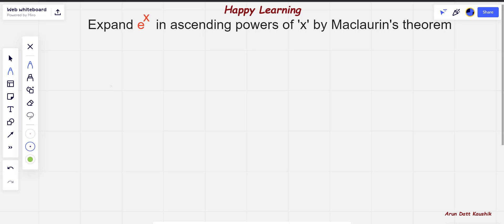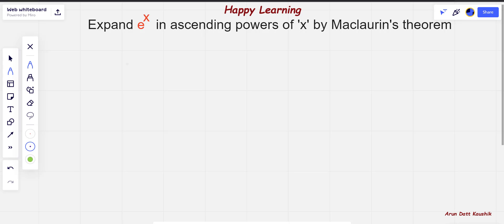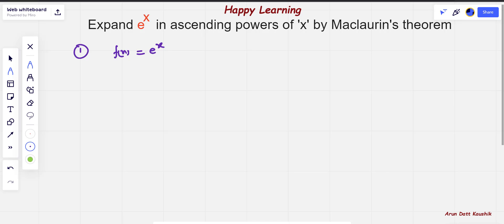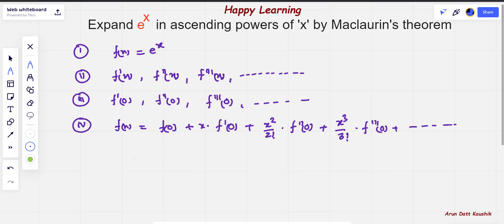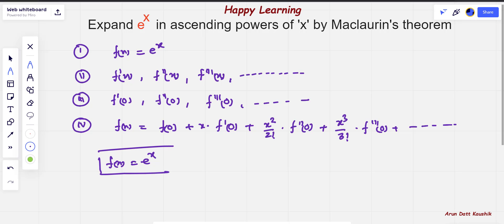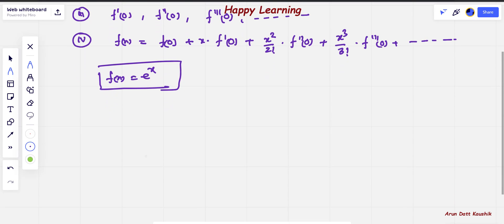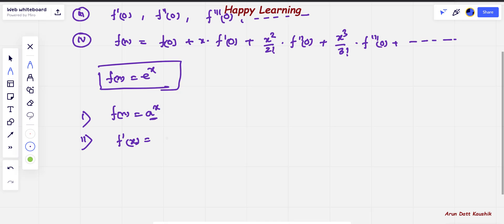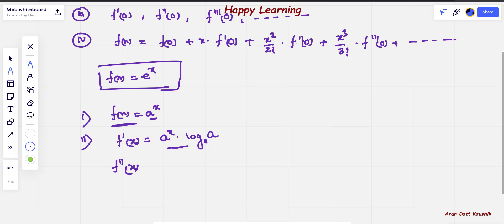Expand e^x in the ascending power of x by maclurin's theorem | Engineering Math | Arun Datt Kaushik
Expand e^x in the ascending power of x by maclaurin's theorem